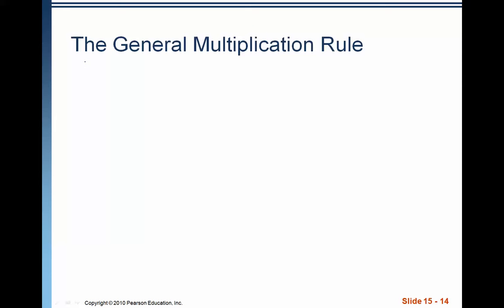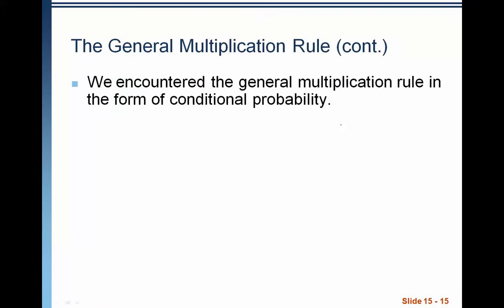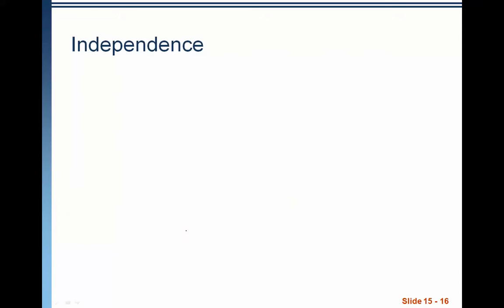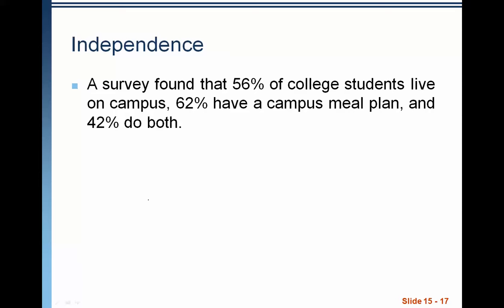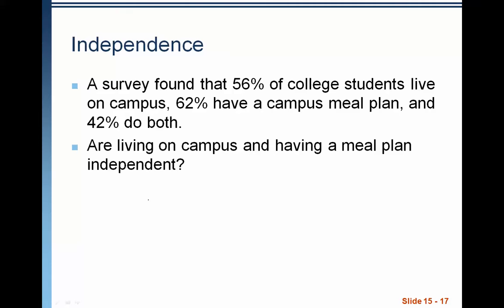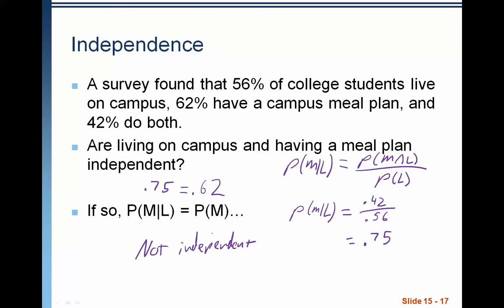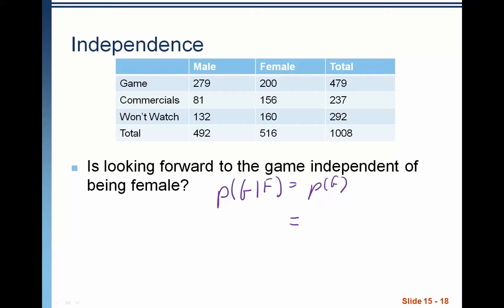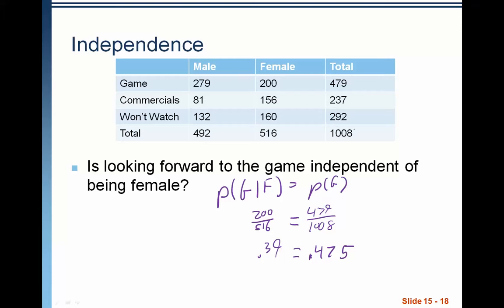AP Stats Chapter 15: General Multiplication Rule and Independence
In this video, we give the general multiplication rule for events that are not independent, then give a formal definition of independence with a test to see if events are independent.